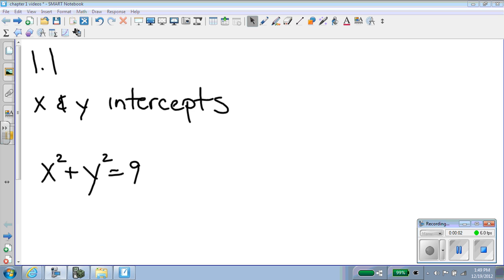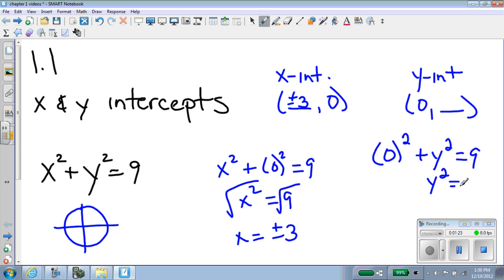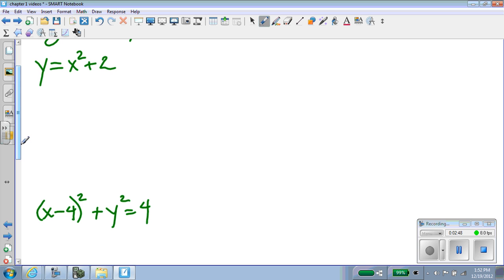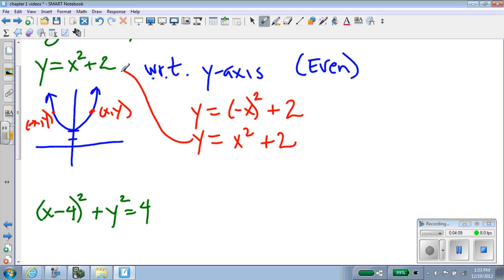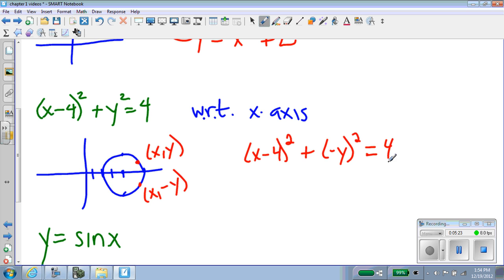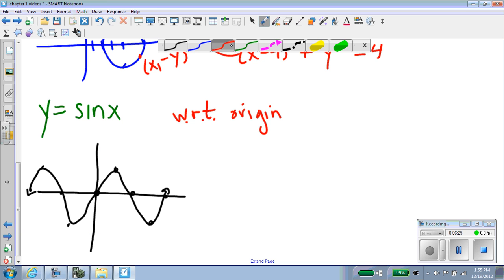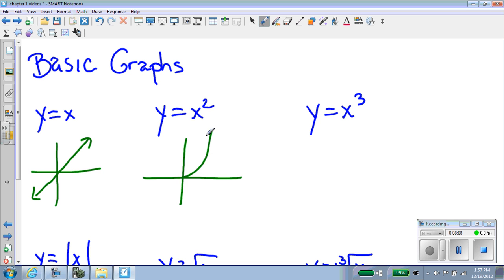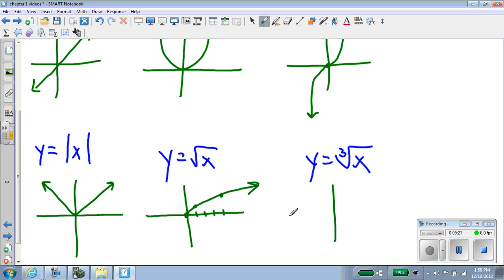intercepts and symmetry